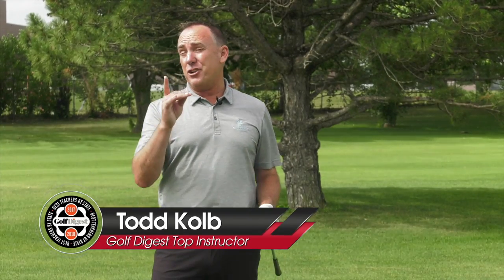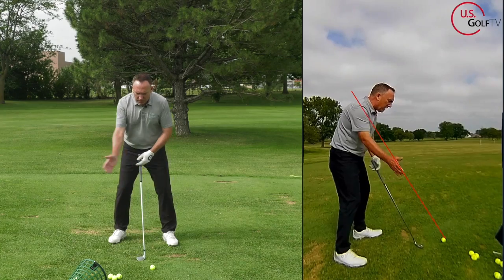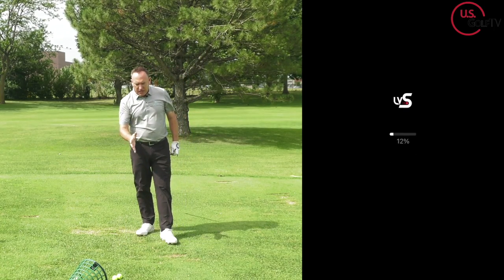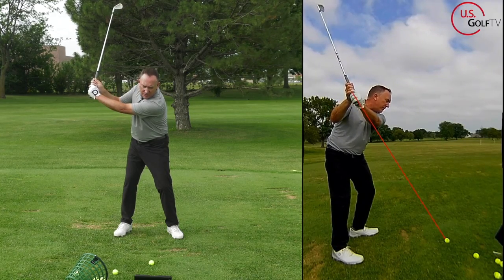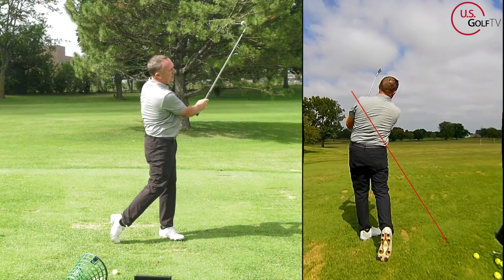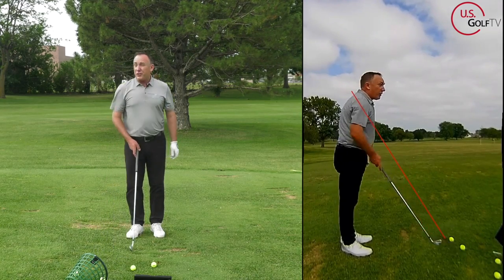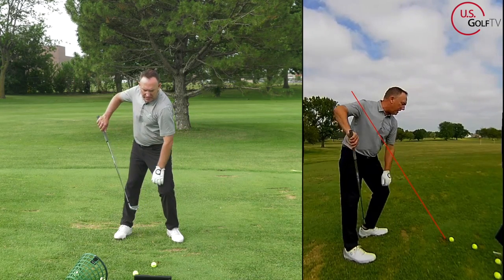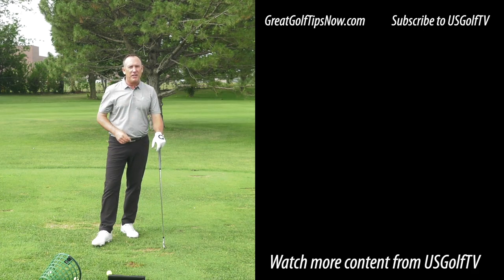This Tiny Backswing Tweak Changes Everything | GOLF SWING HAND PATH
Learn a simple golf backswing tip to increase distance with this easy golf lesson from Todd Kolb!

Learn more about the new Live View Golf Pro 2 here: shop.liveviewsports.com

In this video, I'm going to show you a tiny swing arm direction change that will change EVERYTHING about your golf swing.

If you're struggling to hit the ball straight and far, then this swing arm direction change is for you. I'll show you how to make this change and how to use it to dramatically improve your golf game. With this tweak, you'll be able to hit the ball further and straighter than you ever thought possible!